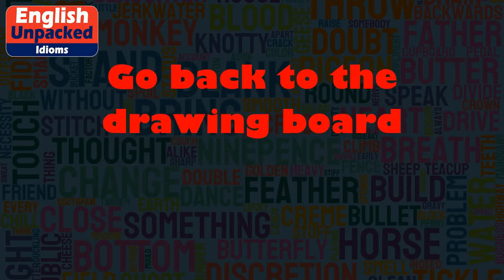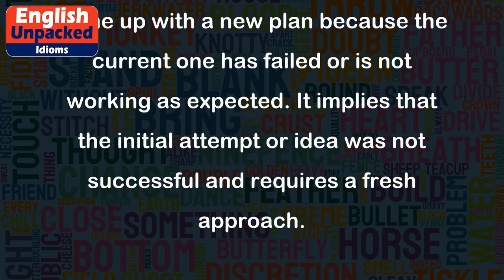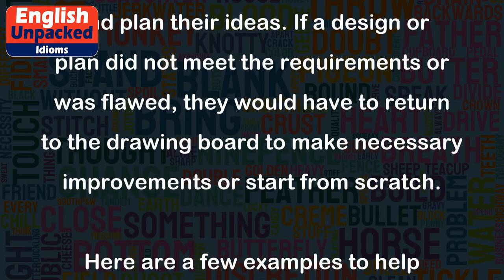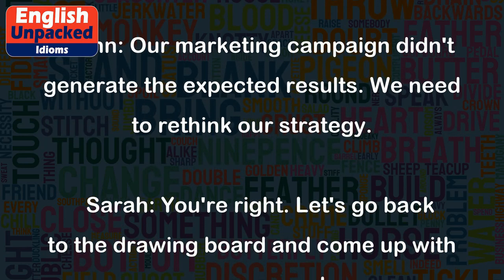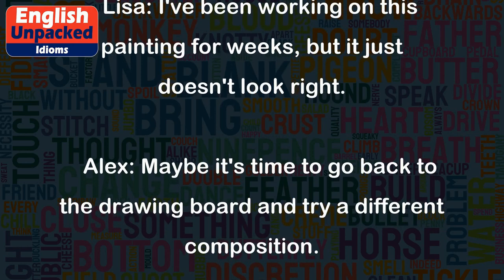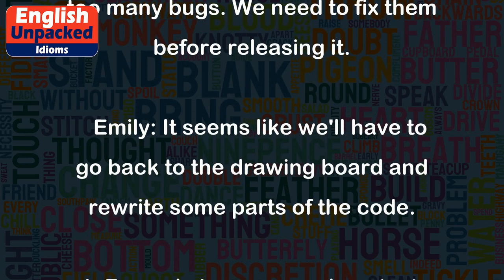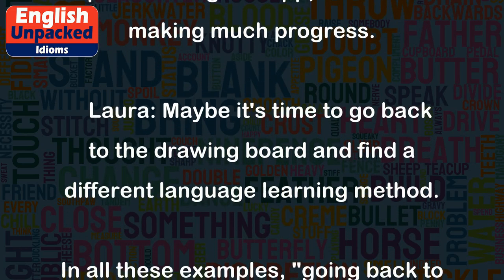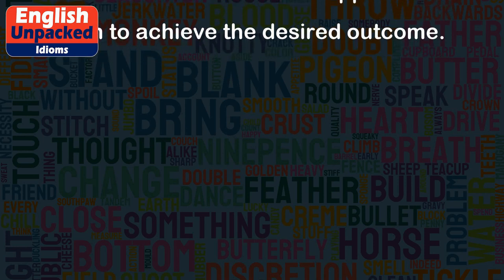Go back to the drawing board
The idiom "Go back to the drawing board" is commonly used in English to express the need to start over or to come up with a new plan because the current one has failed or is not working as expected. It implies that the initial attempt or idea was not successful and requires a fresh approach.
This idiom originated from the process of designing or creating something, where architects or engineers would often use a drawing board to sketch and plan their ideas. If a design or plan did not meet the requirements or was flawed, they would have to return to the drawing board to make necessary improvements or start from scratch.
Here are a few examples to help illustrate the usage of this idiom:
1. Example in a business context:
   John: Our marketing campaign didn't generate the expected results. We need to rethink our strategy.
   Sarah: You're right. Let's go back to the drawing board and come up with a new approach.
2. Example in a creative context:
   Lisa: I've been working on this painting for weeks, but it just doesn't look right.
   Alex: Maybe it's time to go back to the drawing board and try a different composition.
3. Example in a technological context:
   Mark: The software we developed has too many bugs. We need to fix them before releasing it.
   Emily: It seems like we'll have to go back to the drawing board and rewrite some parts of the code.
4. Example in a personal context:
   Mike: I've been trying to learn Spanish using this app, but I'm not making much progress.
   Laura: Maybe it's time to go back to the drawing board and find a different language learning method.
In all these examples, "going back to the drawing board" suggests the need to reassess the current situation, identify the flaws or shortcomings, and start fresh with a new approach or plan to achieve the desired outcome.